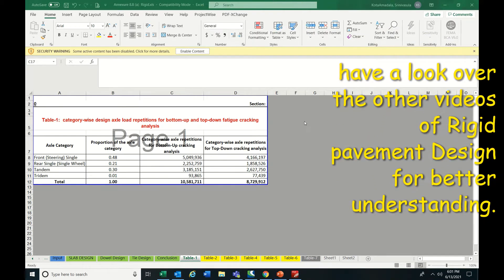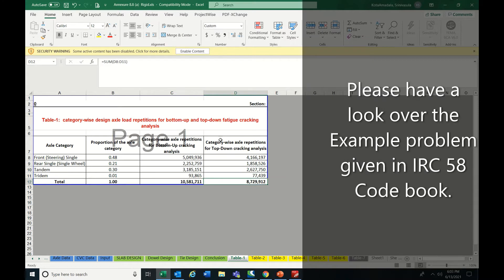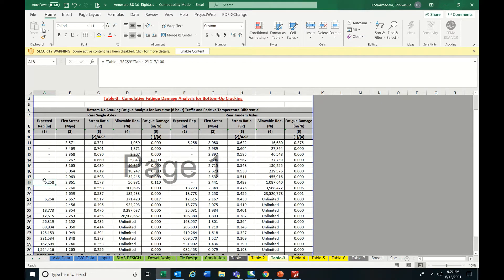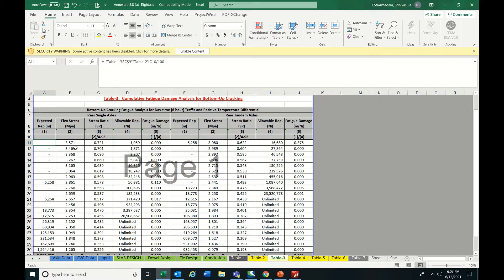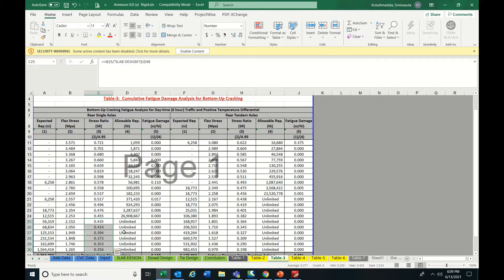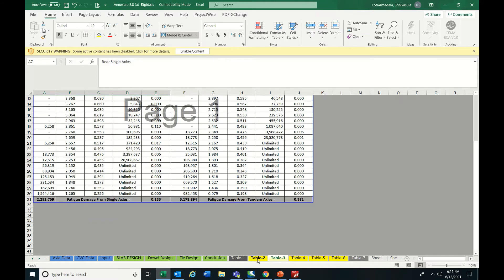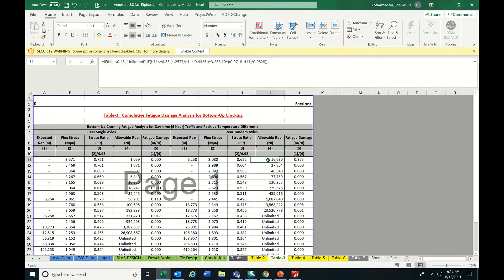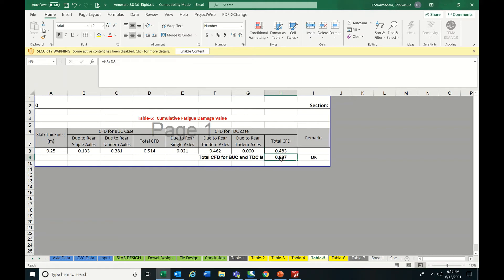Rigid Pavement Design Part-3 | Fatigue Damage Analysis | TDC and BUC | Civil Engineering | Highway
Hi Friends, here I uploaded a video on Fatigue Analysis for both Bottom up Cracking and Top down Cracking part in Rigid Pavement Design.

I request you to have a look over the example problem provided in IRC 58 Code.
This video gives a basic idea and work flow of the Rigid Pavement Design.

Please Share this channel with your Friends.

Training Details.

You can Learn the basic concepts, tools, and functions of Open Roads Designer.

What to expect from this course?

After completion of this course, you are expected to be able to execute the basic
things of Highway Design using Open Roads software. This course focuses on
beginners. It's a good path to start with basics and then move to more advanced
courses.

The Capability of Open Roads Designer:
· Terrain Modelling
· Geometric Design of Highway
· Corridor Modelling
· Model Detailing (Linear Templates and Surface Templates)
. Drawing Production (Plan, Profile and Cross Sections.)

What are the points to be covered in this Software Training?

• Understanding of Workspace and Work sets Concepts. Creation of Feature
definitions and text favorites.
• Comprehensive conversation over the Terrain Modeling and Surface creation
using Graphical filter and CSV Data.
• Detailed discussion of Geometry Tools and Creation of Horizontal and Vertical
Alignments.
• Comprehensive Explanation over the Corridor Modelling and Template creation
procedures. Briefing over the Super elevation Tools.
• Application of Linear Templates, Surface Templates, and Intersection Modelling.
• Digital Deliverables for BIM Process.

Total Duration of Course: 35 to 40 Hrs